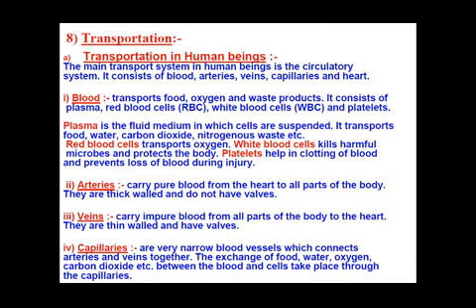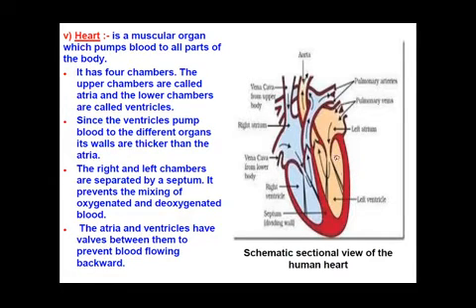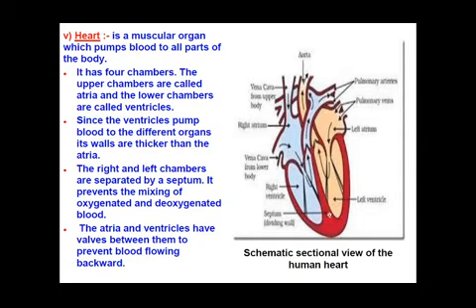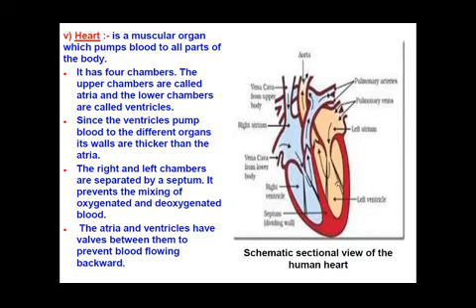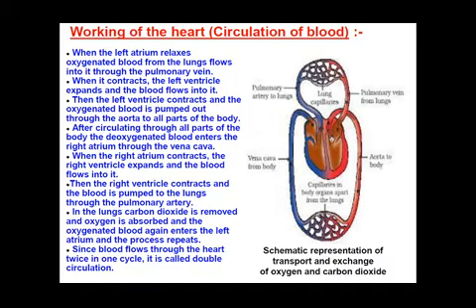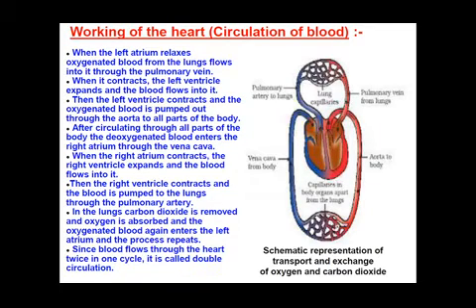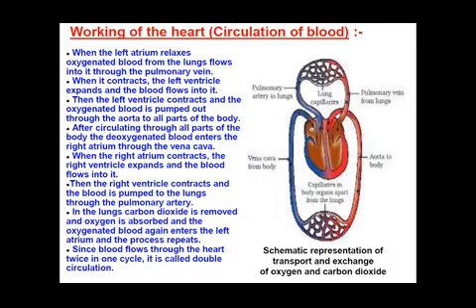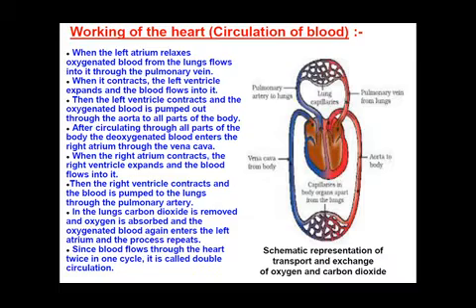Class X Working of Human Heart by Mrs Shubhda Chamoli